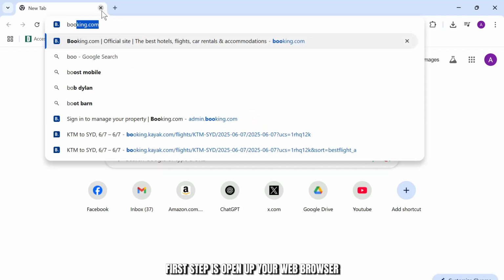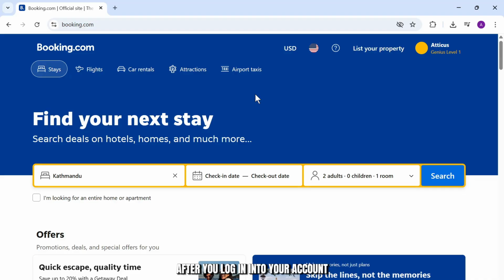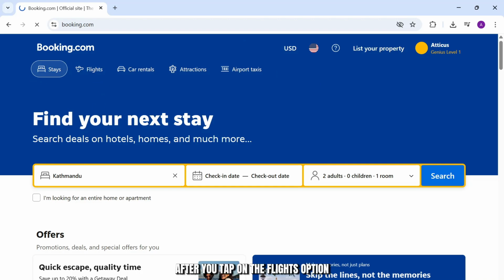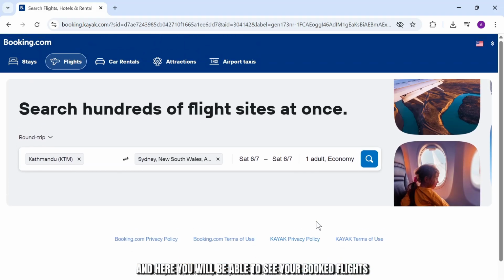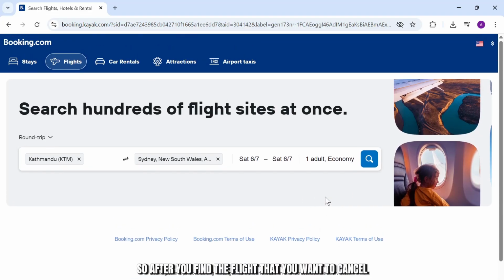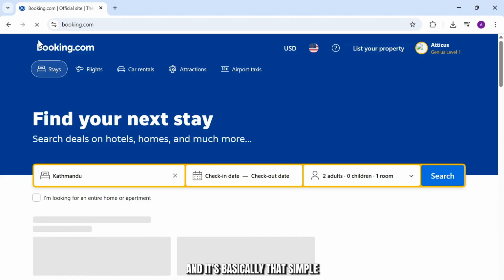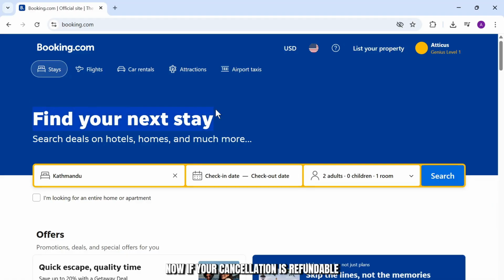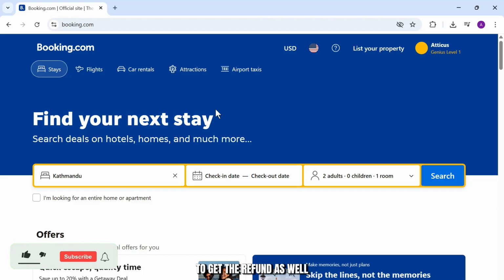How To Cancel Flight In Booking.Com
Need to cancel your flight on Booking.com? ✈️❌ This quick and easy 2025 guide shows you how to cancel a flight on Booking.com step-by-step — without the stress or confusion!

What You’ll Learn in This Video:
✅ How to cancel your Booking.com flight reservation in the latest app and website version
✅ What to check before canceling (refund eligibility, airline policies, etc.)
✅ How to find your booking and manage cancellations
✅ Tips on refunds, travel credits, and what to do if your cancellation option is missing

Whether your plans have changed or you booked by mistake, this tutorial will help you cancel your flight on Booking.com smoothly and efficiently.

📌 Chapters:
⏱ 0:00 - Introduction
⏱ 0:10 - How to Find Your Flight Booking